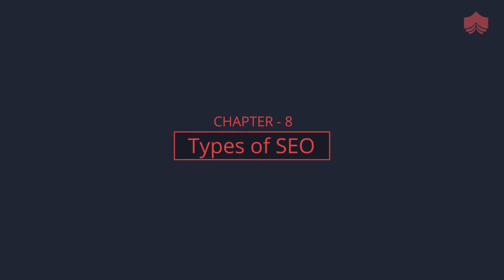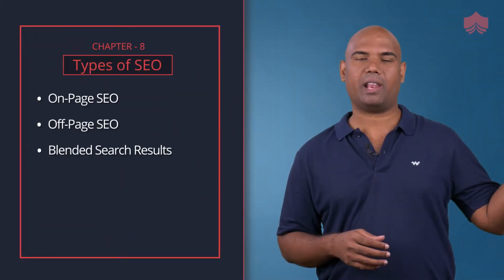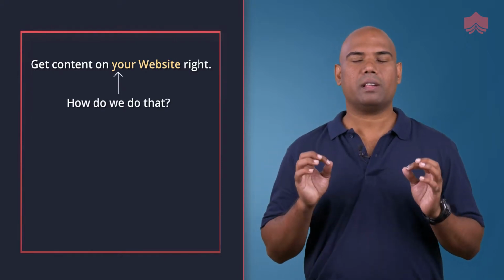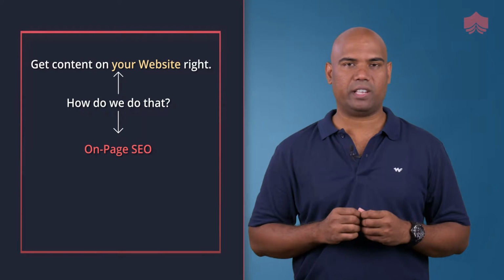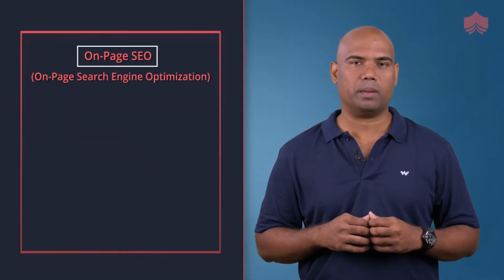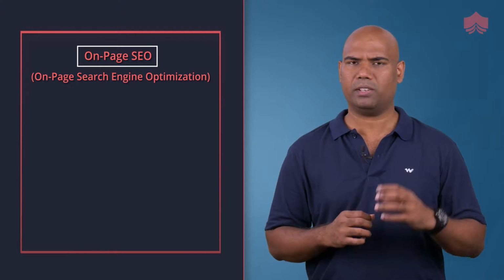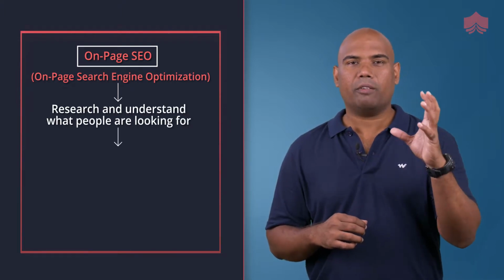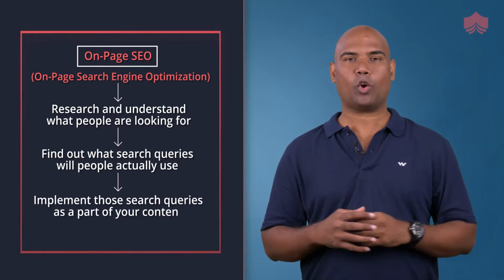Types of SEO | SEO Training | SEO Tutorial | On-Page SEO | KnowledgeHut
In this SEO we will understand the different kinds of SEO techniques- On-Page SEO, Off Page SEO and Universal SEO for blended search results.